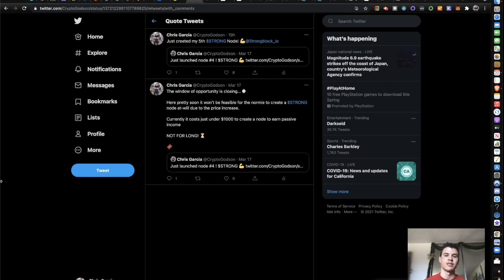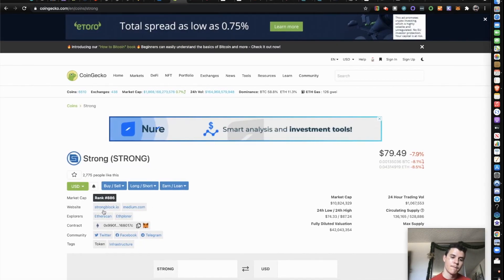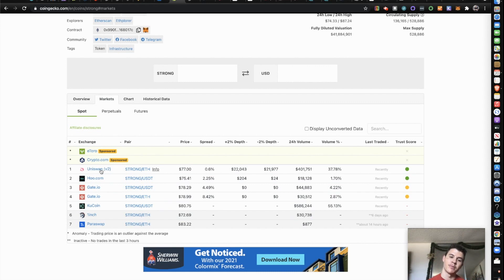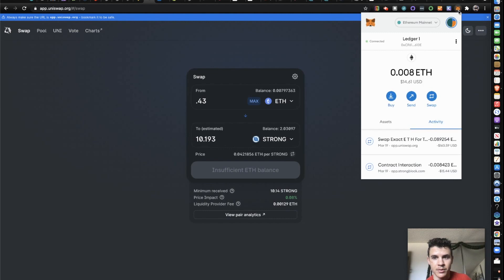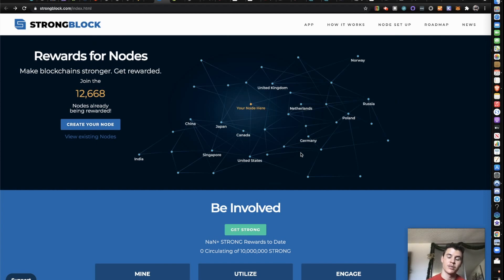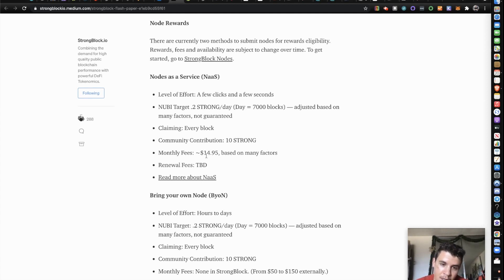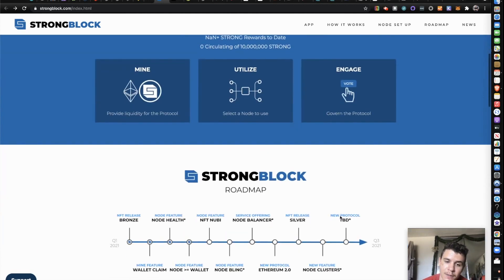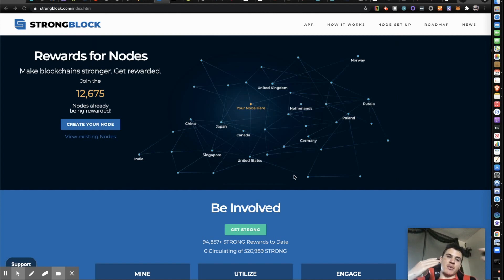$STRONG NODE SET-UP WITH A LEDGER NANO S | StrongBlock crypto | Passive Income Ethereum Blockchain